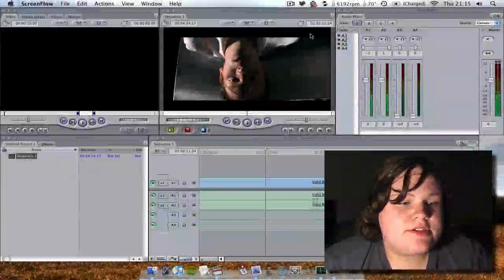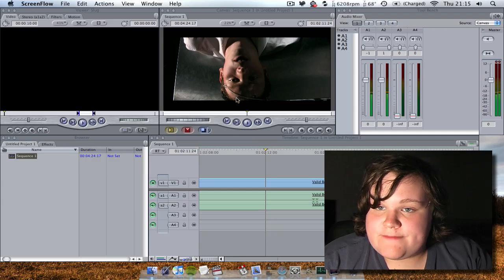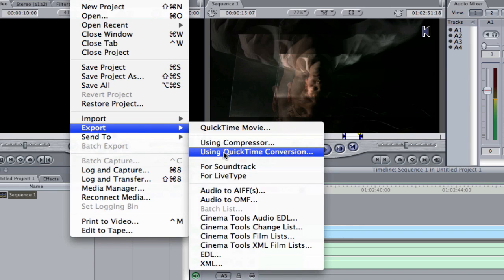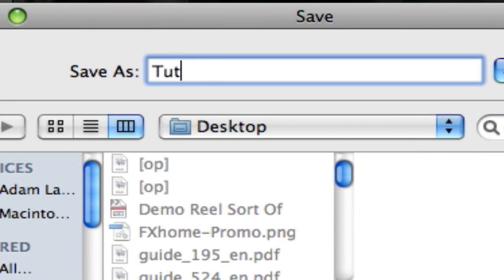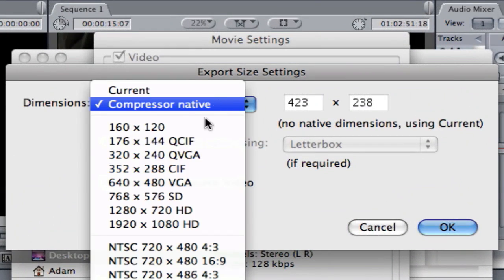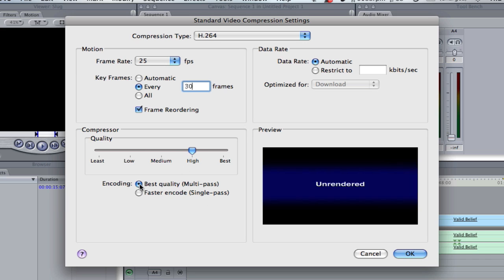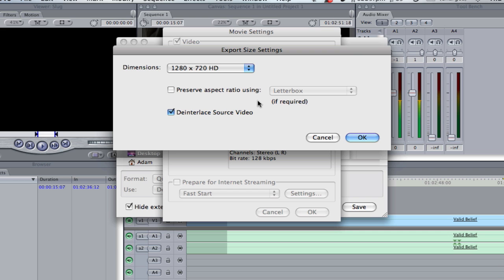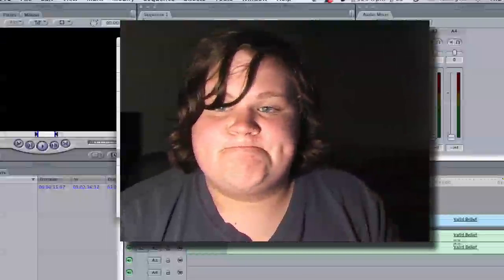Final Cut Pro HD Render Tutorial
In this video I show you how to export your videos out of Final Cut Pro (Express) or any Quicktime based render program with 720p quality for use on youtube and other 720p HD services.

This video was made for a social blog post on;